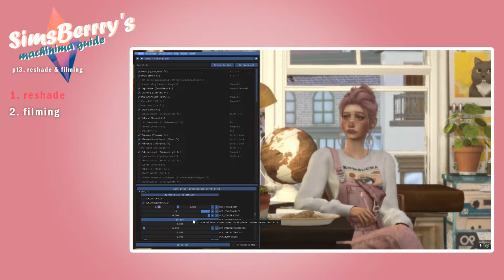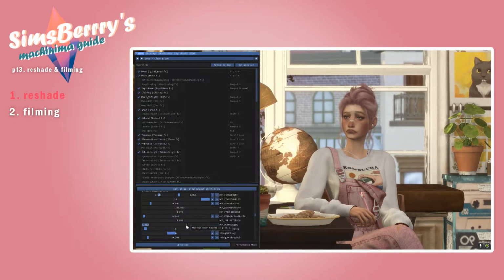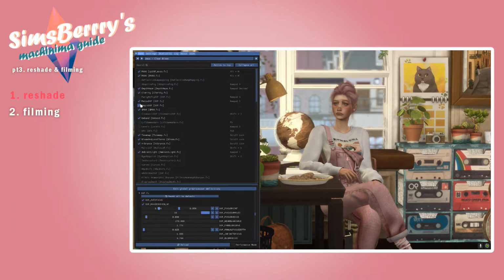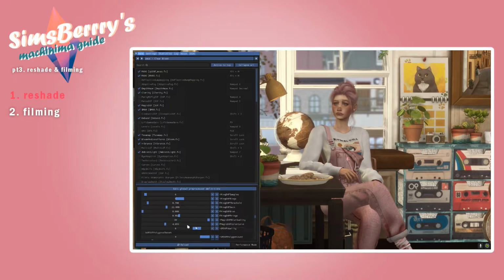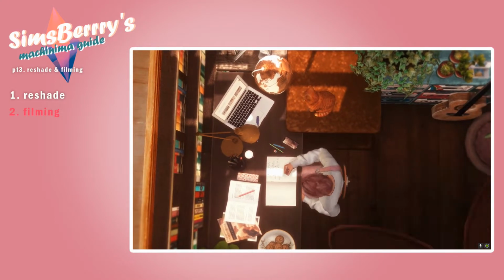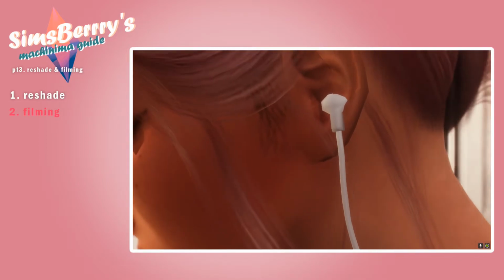SimsBerrry's Machinima Guide: Reshade & Filming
~ SimsBerrry's Machinima Guide is a series where I'll cover my machinima making process from beginning till the end and hopefully teach you how to make these sort of videos. ~

In this last part I'm finally answering the question "what's your reshade?" and giving you some tips on filming. Keep in mind that I'm only speaking from experience so the terminology when I speak about filming won't be correct, but i hope the message still comes across.

(I'm not used to these sort of videos so please be patient, I know that I ramble).

If you have any questions about these topic please leave them down bellow and I'll try my best to answer.

Time stamps:
0:00 intro
0:30 Reshade
7:40 Filming
18:42 outro

Sims filming tutorial(advanced):
This one is sims 2 but fits all games and focuses a lot on composition and camera movement